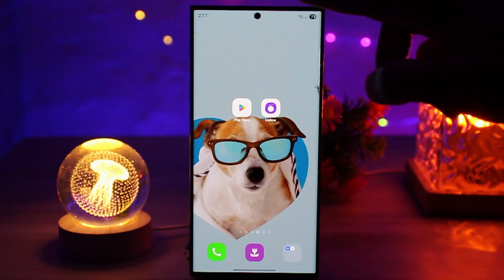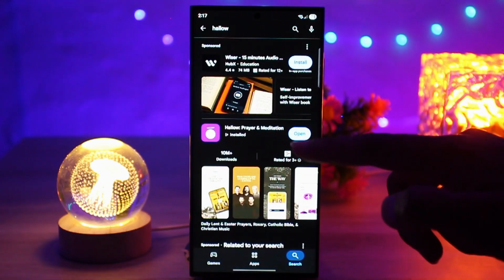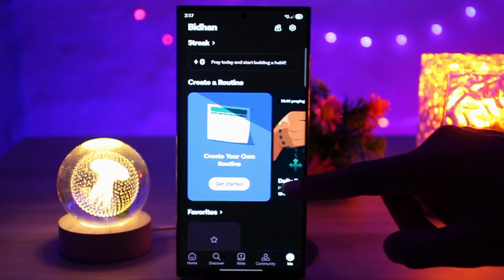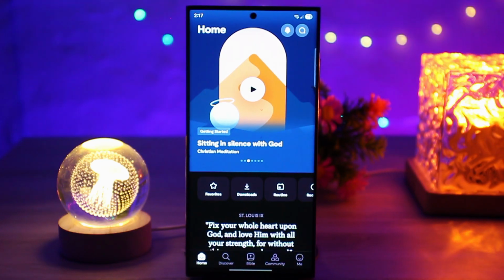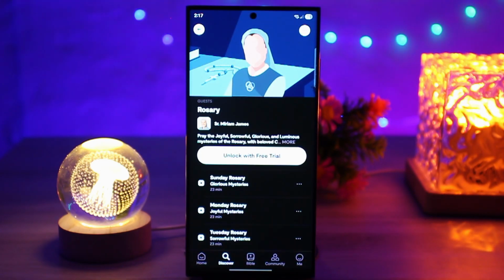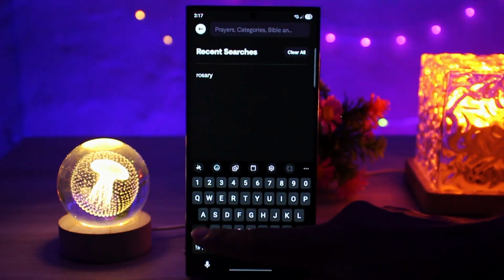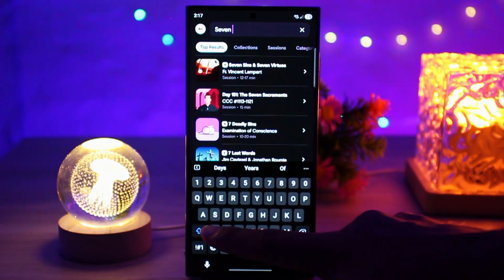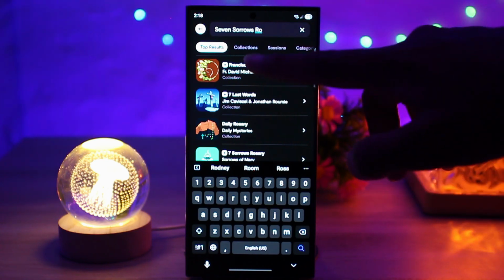How to Pray the Seven Sorrows Rosary Easily - Here's How - 2025